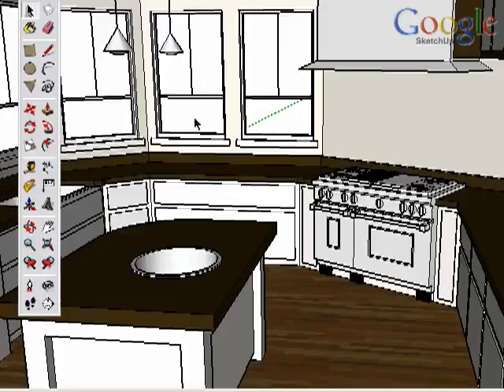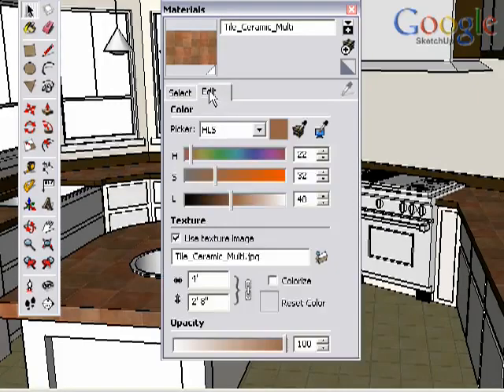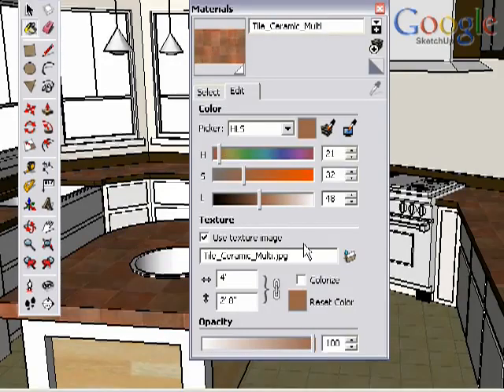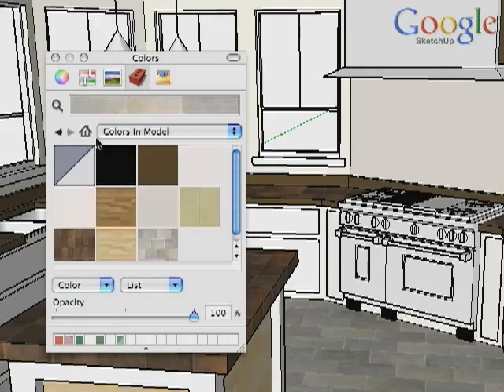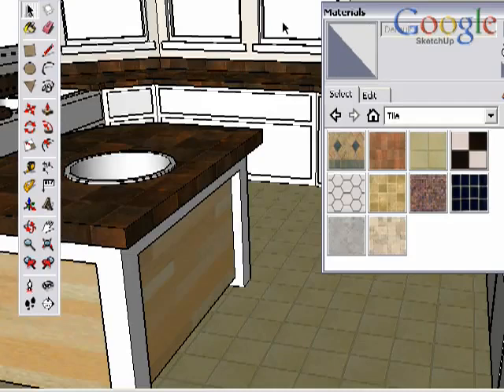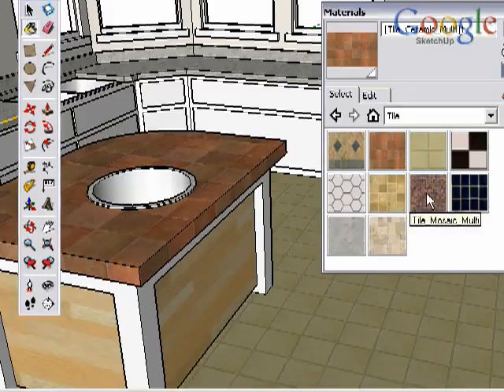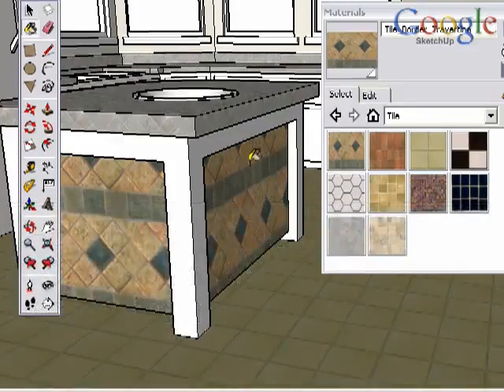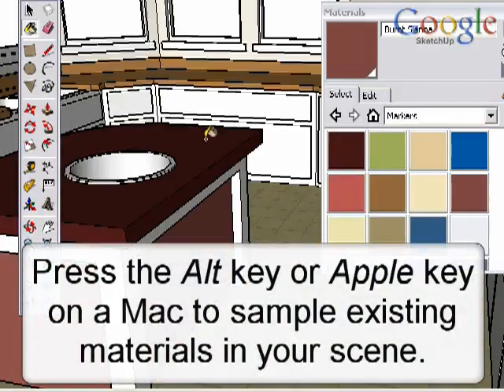21 How To Paint Objects in Google SketchUp